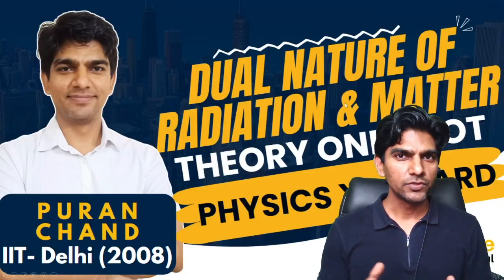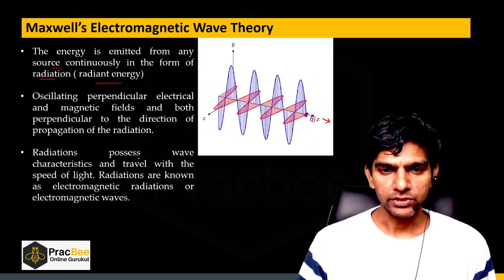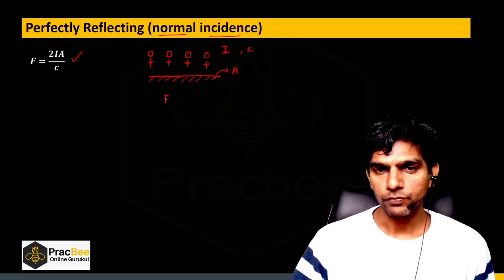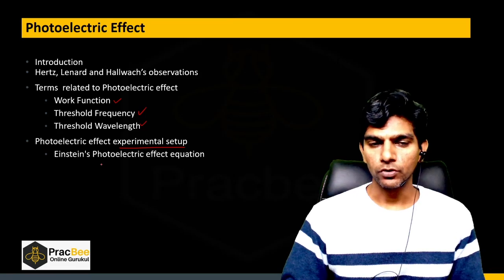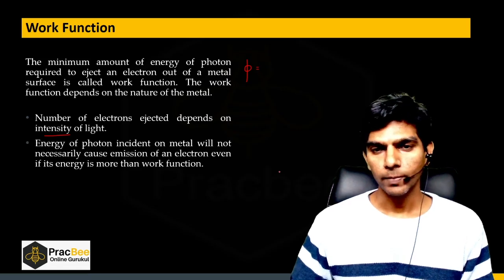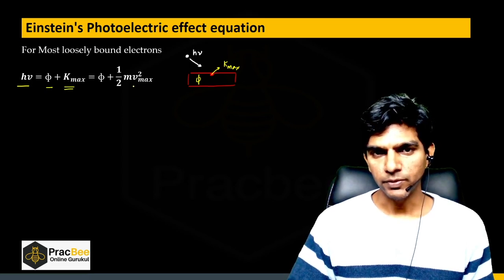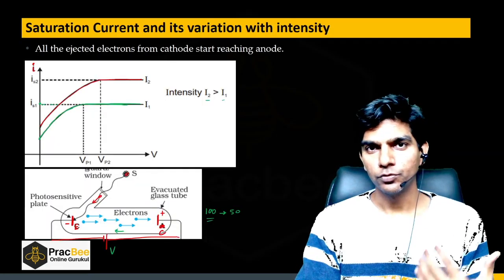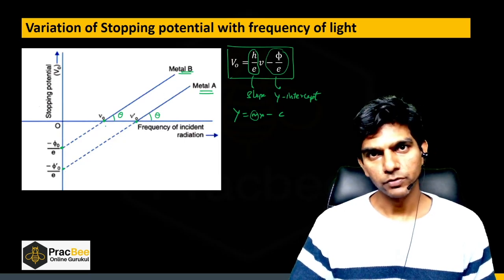Dual nature of radiation and matter Class 12 One Shot| Chapter 11| CBSE 2024 | Puran Sir - IIT Delhi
This video talk about all concepts of Dual nature of radiation and matter required to ace class 12 Physics board exam.